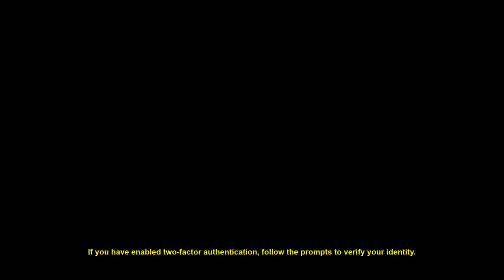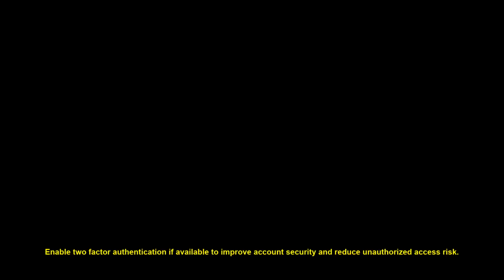How to login to Microsoft Planner - Quick Tutorial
In this quick tutorial, we'll guide you through the simple steps to log in to Microsoft Planner, a powerful tool for project management and team collaboration. Whether you’re a beginner or just need a refresher, this video will help you access your Planner account effortlessly.